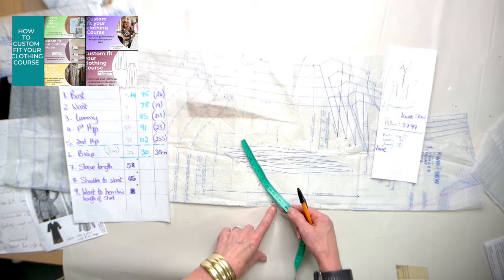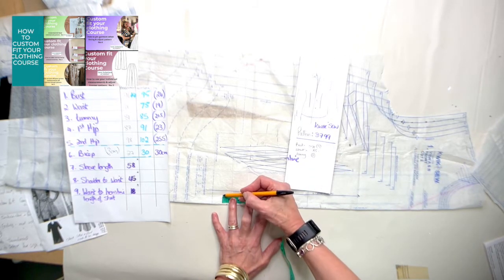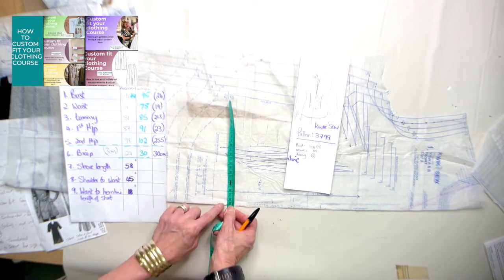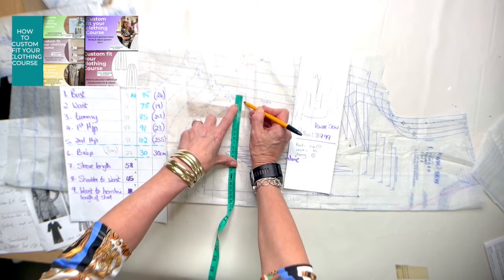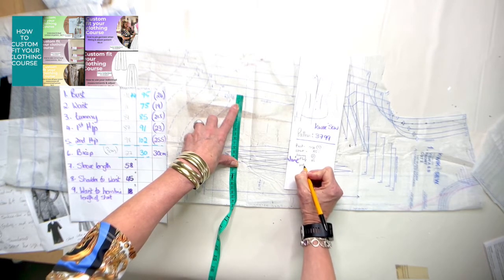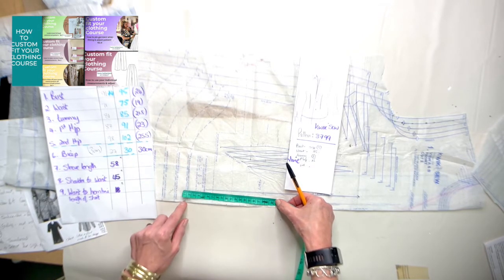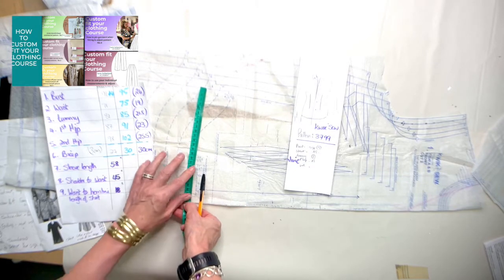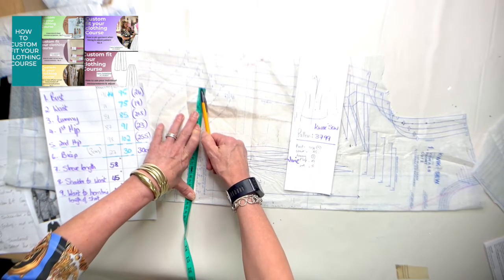Take your measurements, select correct size, shirt sewing pattern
Tutorial on how to take your body measurements for a shirt

How to take measurements for a shirt
Taking 9x Measurements we go through measuring for a shirt pattern
1. Bust
2. Waist
3. Tummy
4. 1st Hip
5. 2nd Hip (fullest hip)
6. Bicep
7. Sleeve length
8. Shoulder to natural waistline
9. Length of shirt

How to take your full measurements, adding body ease into measurement

How to work out 1/4 body measurements and to measure your correct size using this method measuring on a commercial pattern for a shirt

How to measure using your individual measurements on a commercial pattern, measuring over bust darts and waist contour darts.

How to measure your sleeve width using your  bicep measurement with ease

How to measure sleeve length with a cuff

How to find your true waistline on a commercial pattern

How to measure the length of your shirt from your true waistline

LINKS ON COURSES
CUSTOM FITTING & MEASURING TUTORIAL COURSES I OFFER

OTHER VIDEOS LINKS RELATED TO MEASURING & SELECTING PATTERN

TANIA SUTHERLAND
Fashion designer, image stylist and fashion business coach combining years of experience and knowledge into courses, products, patterns and books, sharing skills.

MUSIC YOUTUBE LIBRARY
By Bobby Richards - Hologram

SPONSORSHIP - Brother sewing machine by Brother Elite based in Pretoria South Africa Brother sewing machine ambassador